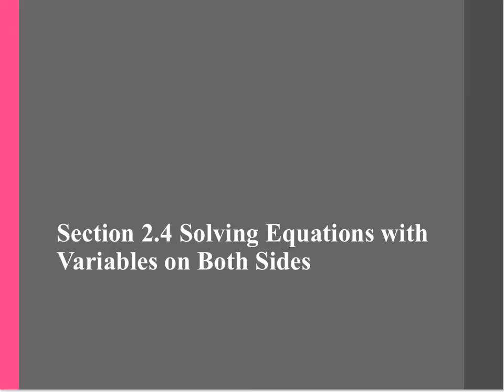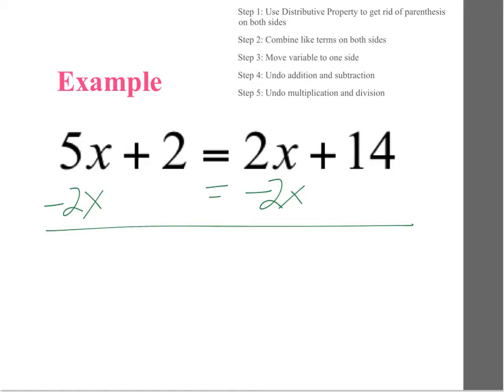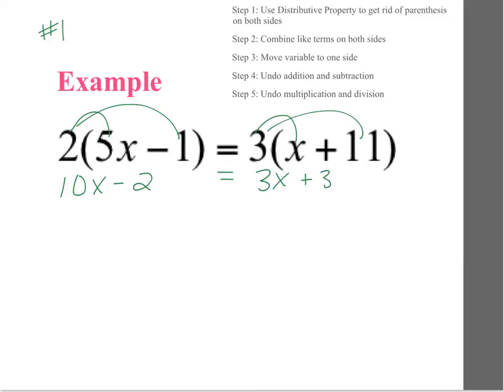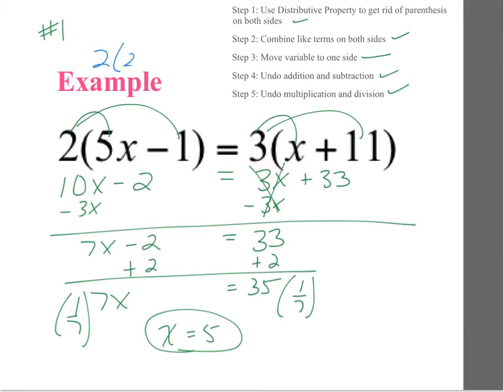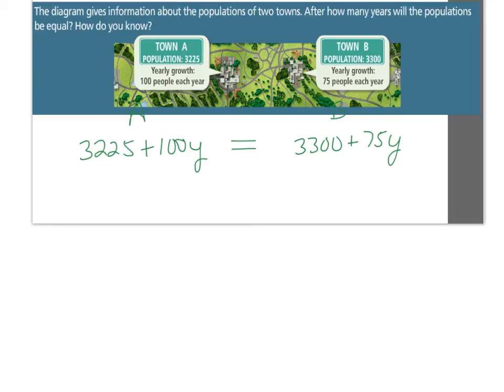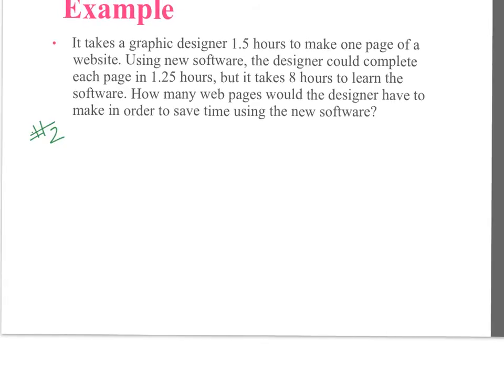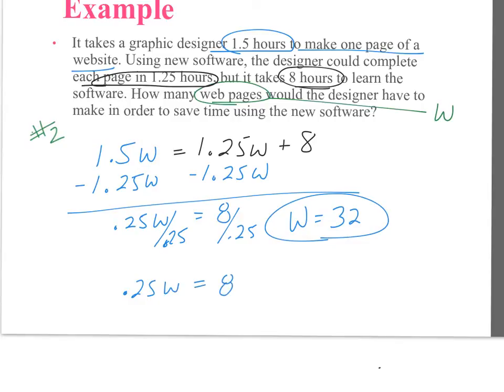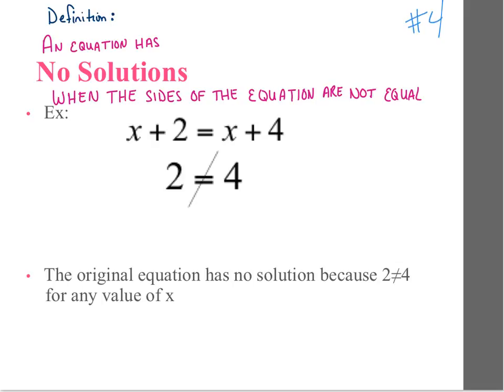Alg 2-4 (2015) Solving Equations with Variables on Both Sides